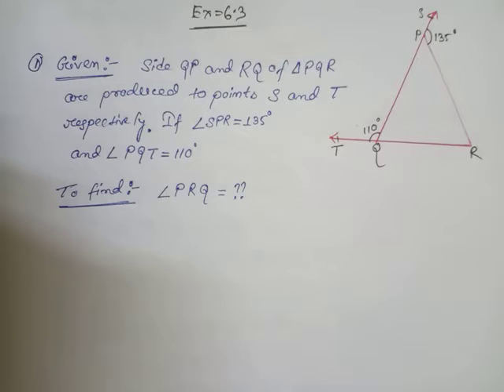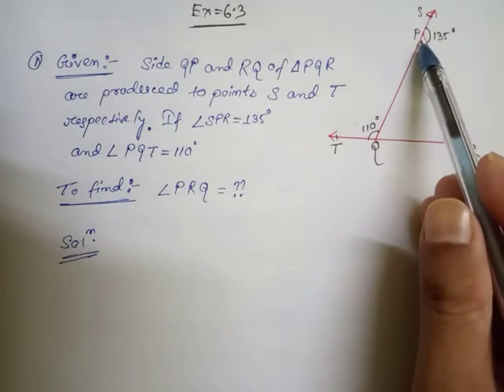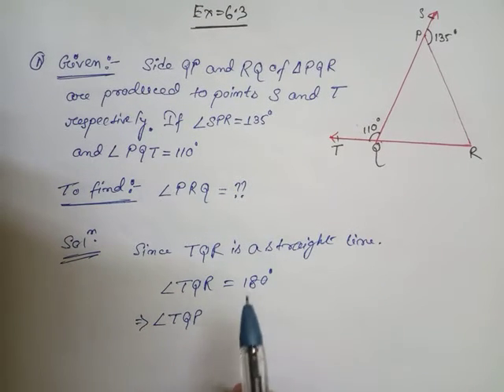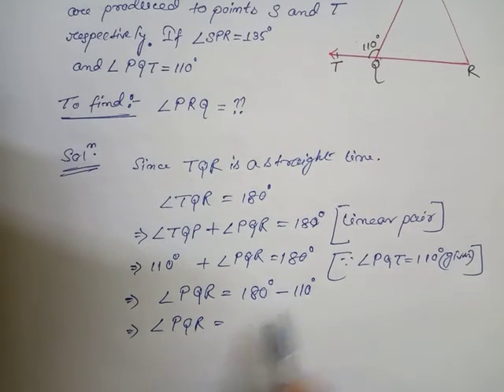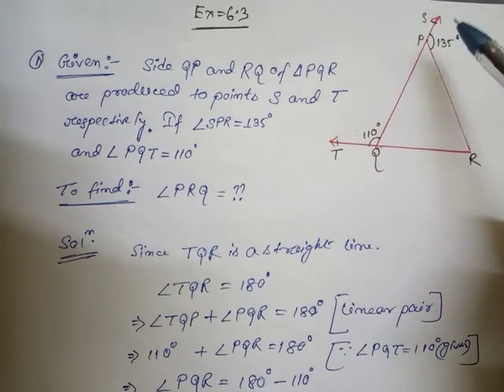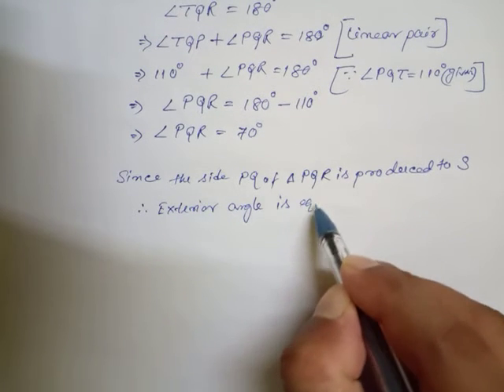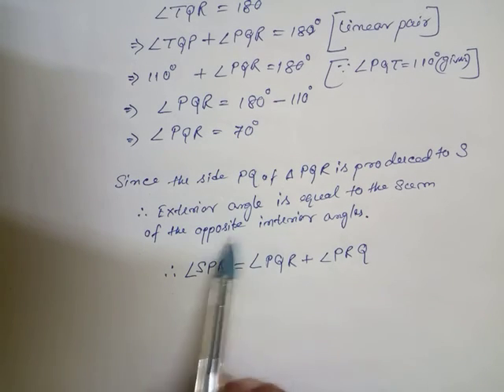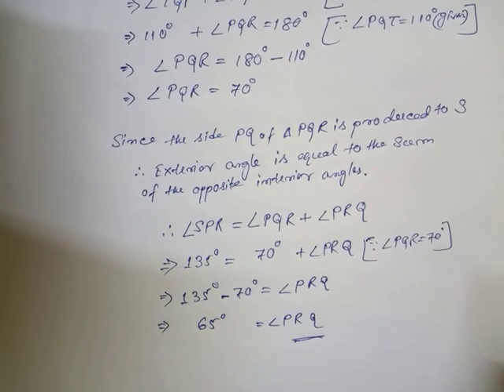Class IX//G.Maths//Ch : 6.3//Q.no.1//